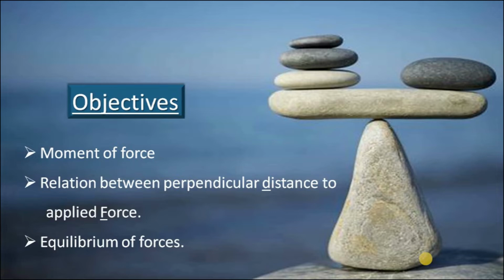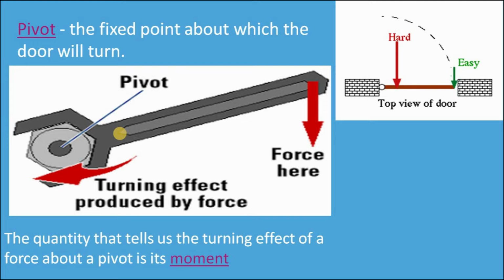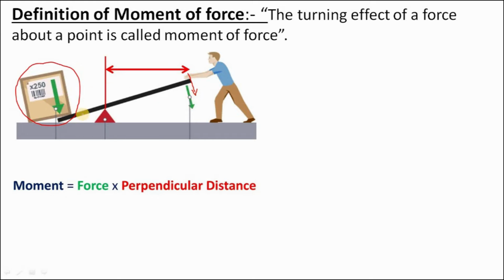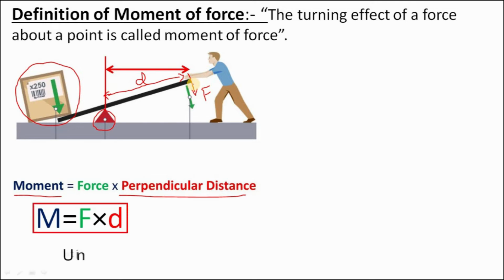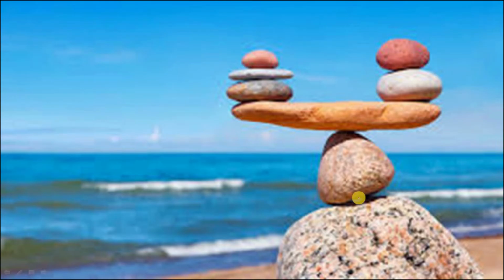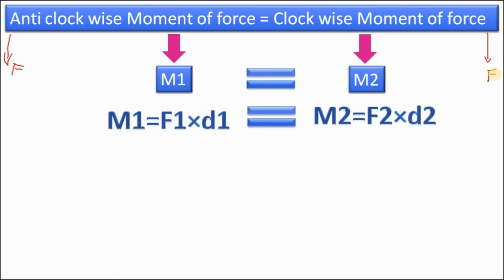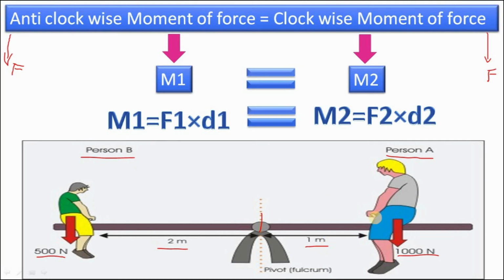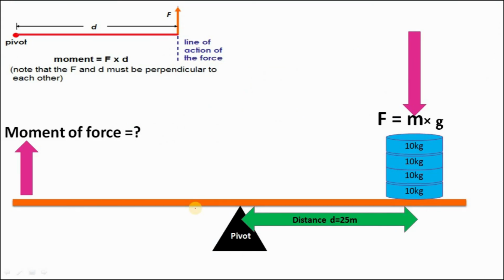IGCSE o'level,Physics# Turning effect of force,10th grade#moment of force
IGCSE O'level Physics topic moment of force.